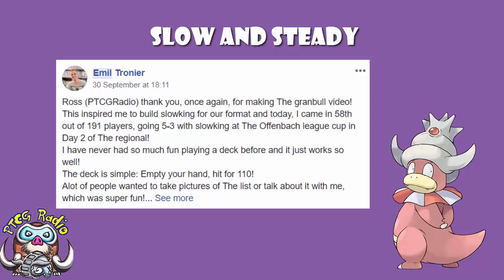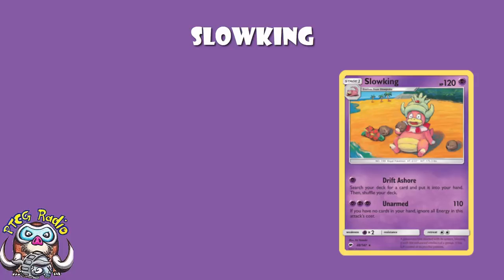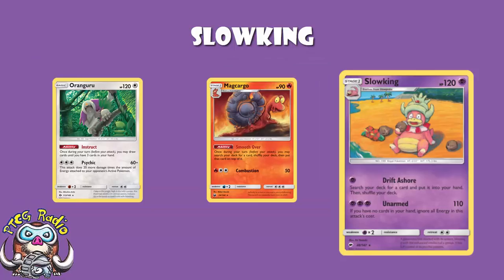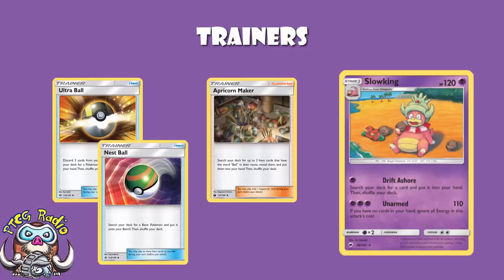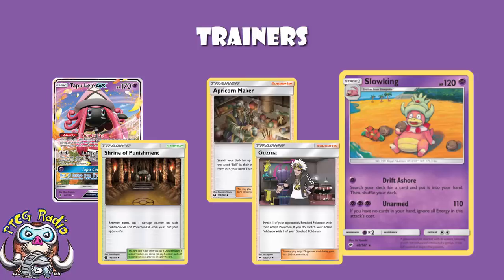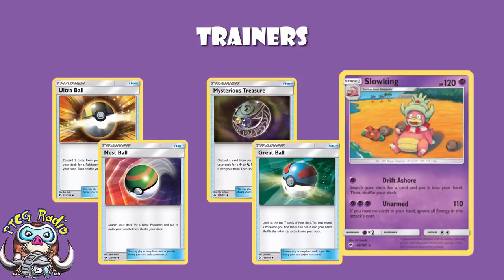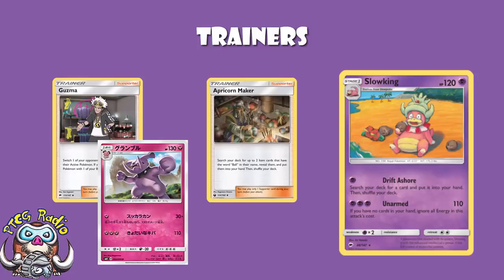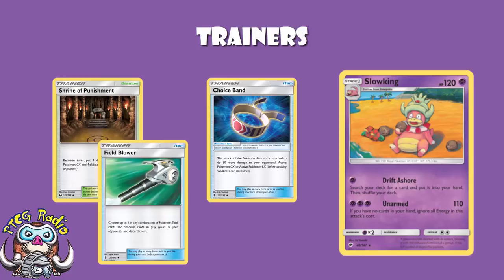Weird No Energy Slowking Pokemon Deck Is Actually Awesome!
Someone just went and did well with 0 energy. That’s awesome. Come see!

Deck: Emil Tronier